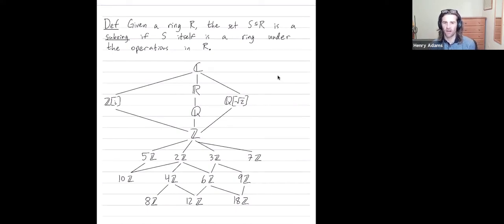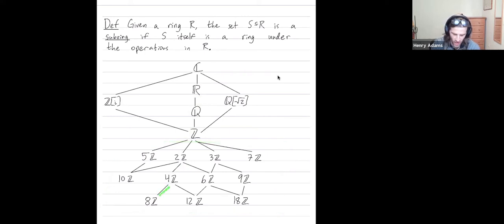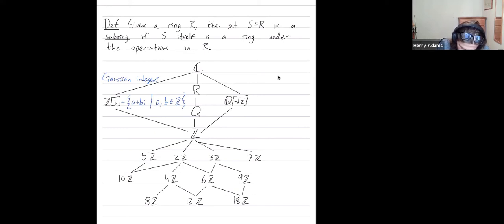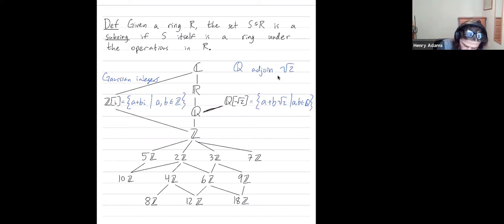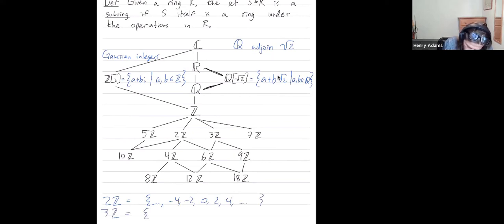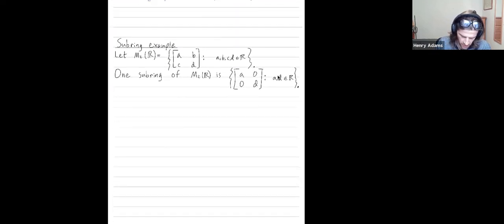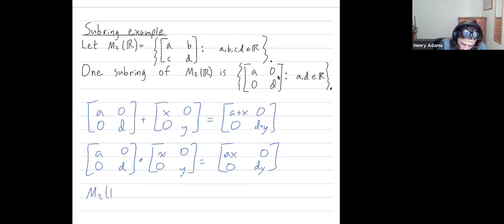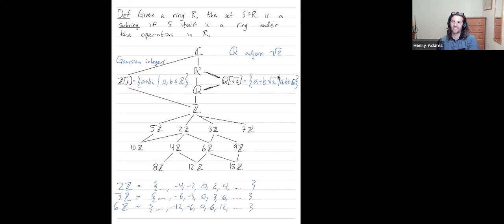Abstract Algebra 77: Subrings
Abstract: We introduce subrings of a ring, and draw a diagram containing only some of the subrings of the complex numbers. We also explain how the ring of all 2x2 matrices has as a (commutative) subring the collection of all diagonal matrices.